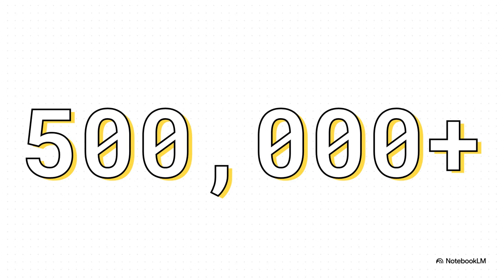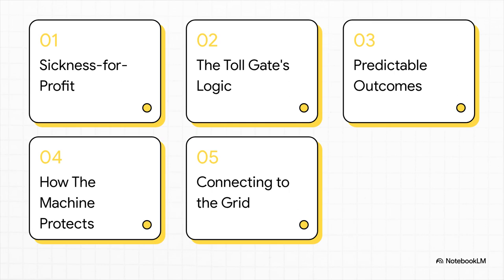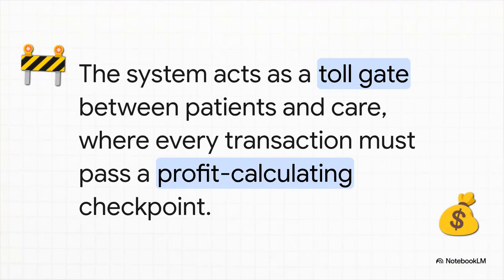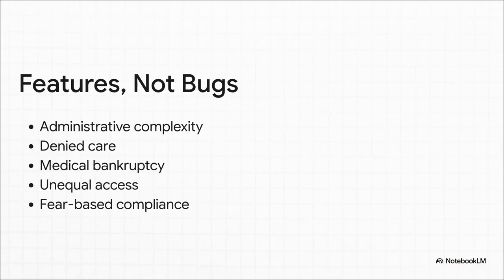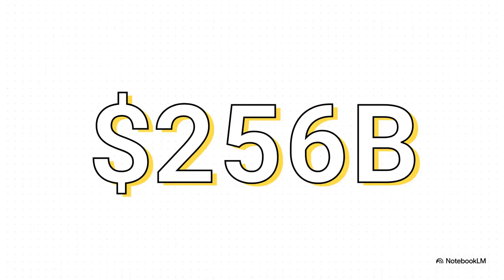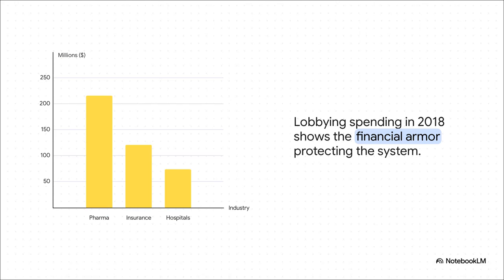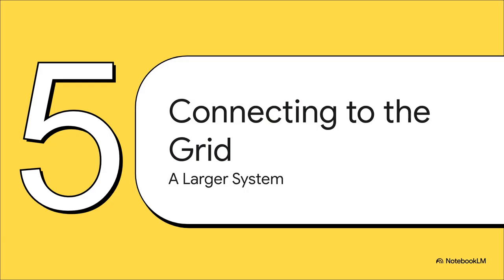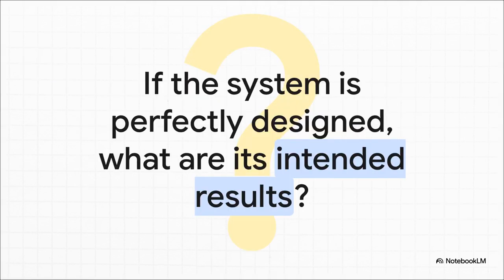Hidden History of American Healthcare: The — How Insurance Shapes Care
Welcome to Crisis in Perception, where we examine the systems shaping our world.

This Mini Explainer introduces The Hidden History of American Healthcare by Thom Hartmann, focusing on how insurance-centered financing structures shape access to care, institutional incentives, and public perception.

It provides a concise structural overview of the system logic explored in the full Deep Dive, clarifying incentive dynamics and predictable outcomes without offering prescriptions.

Author Support

If these ideas resonate, consider reading the work yourself or borrowing it from your local library. Supporting authors and libraries helps keep critical inquiry accessible.

This content was created using AI-assisted tools for research synthesis, structuring, and narration support. All analysis, framing, and editorial decisions are guided by human judgment as part of the Crisis in Perception project.